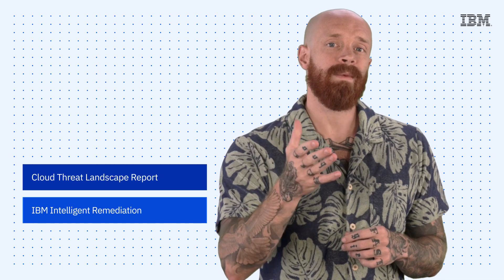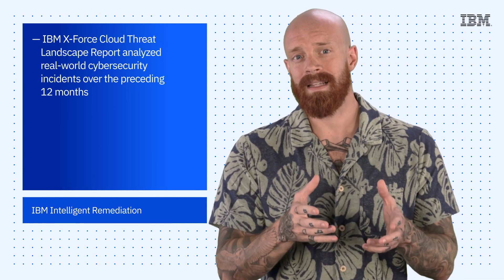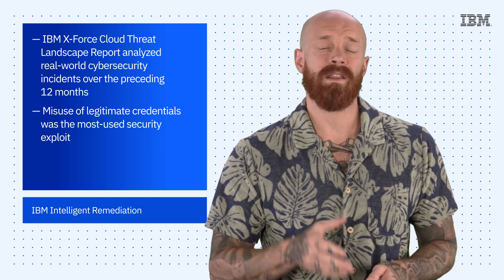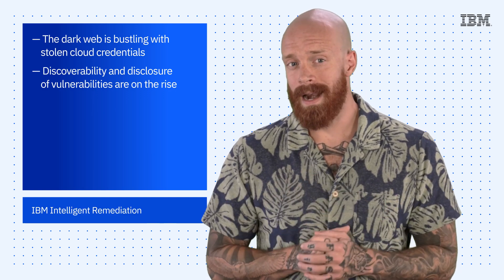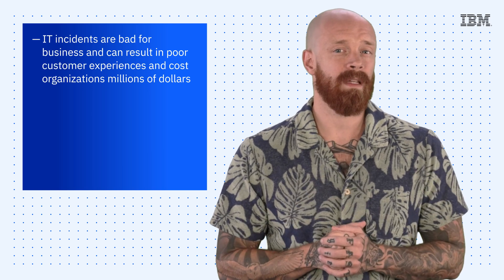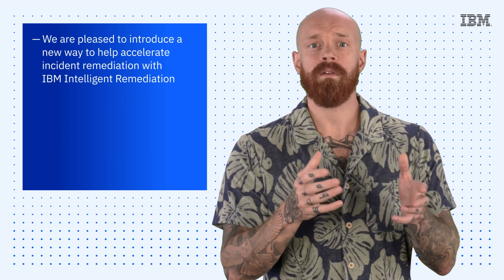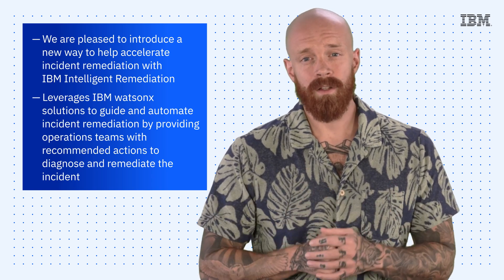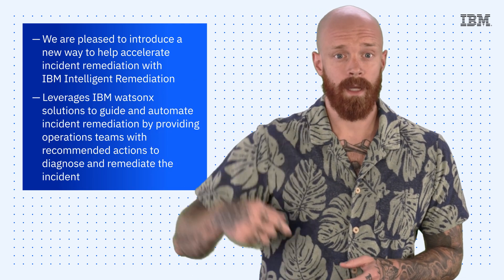IBM Tech Now: The IBM Security X-Force Cloud Threat Landscape Report and IBM Intelligent Remediation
Check out the following resources:
(00:16) 1. The IBM Security X-Force Cloud Threat Landscape Report
(01:49) 2. IBM Intelligent Remediation